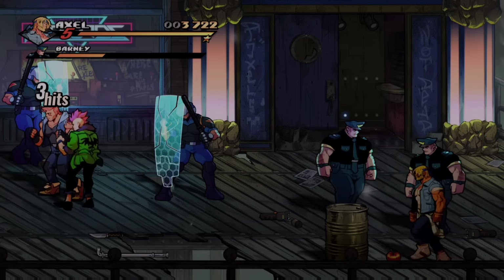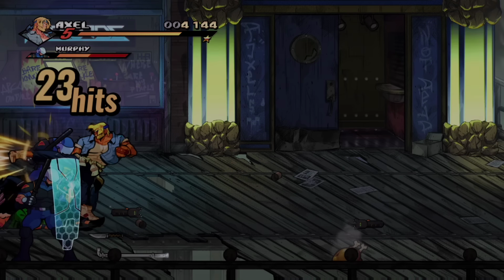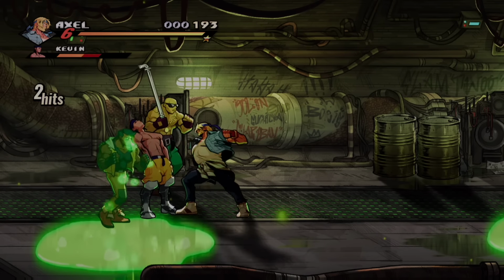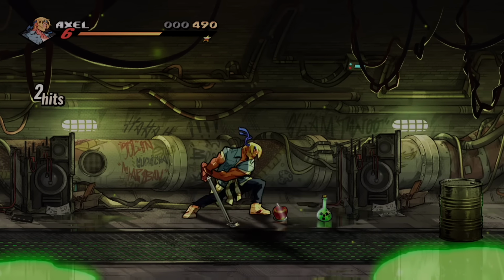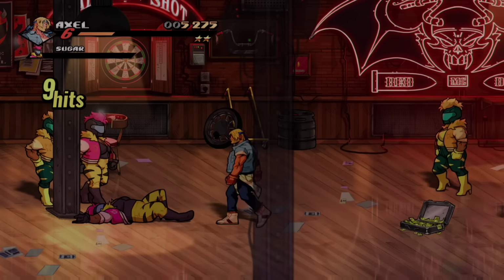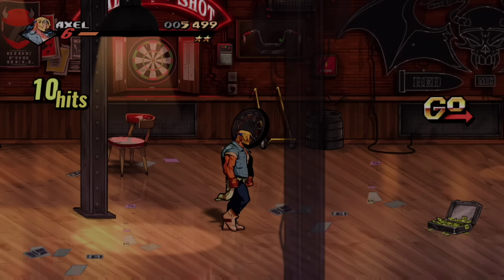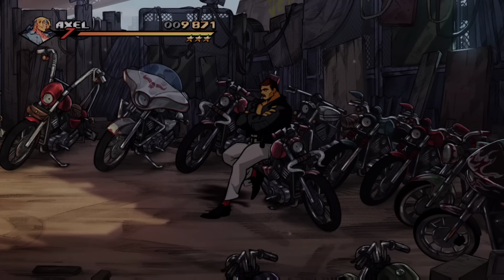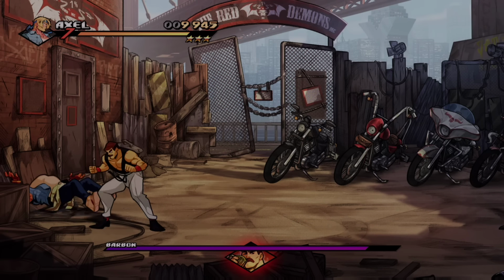Streets of Rage 4 Full Game Part 3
SOR 4 PLAY THROUGH PART 3

PART 1 AND 2 CAN BE FOUND HERE AS CAN ALL PARTS ONCE UPLOADED TO THE CHANNEL